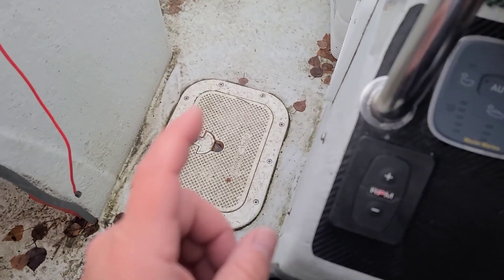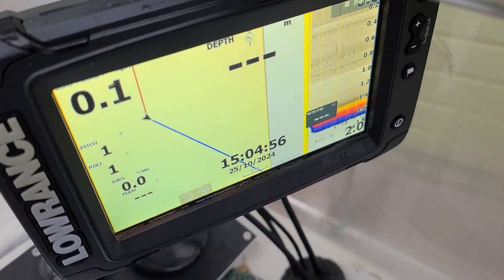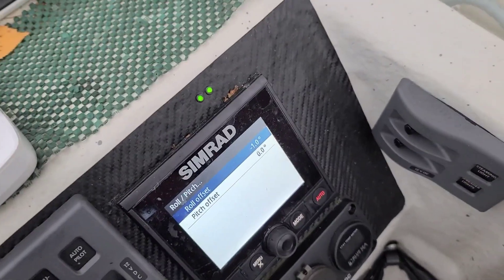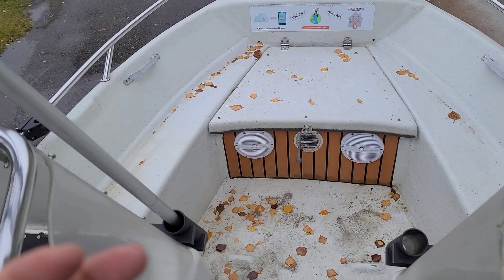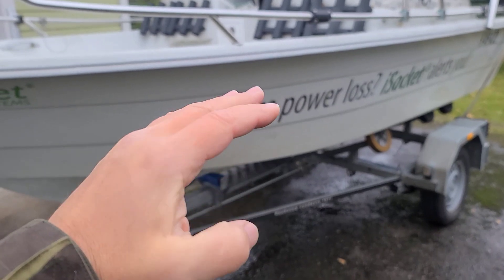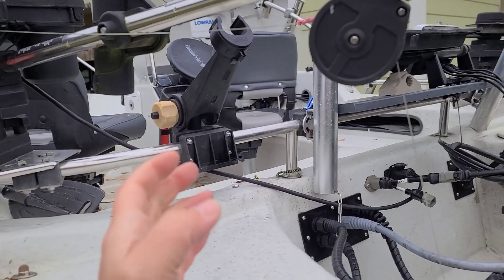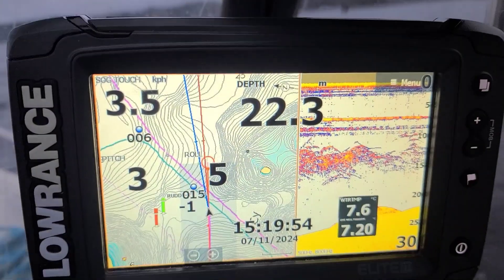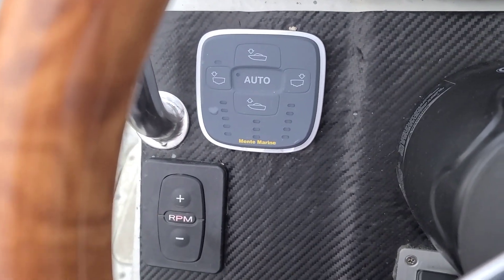Precision-9 Compass Calibration via AP 44: Perfect Pitch and Roll Setup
In this video, I demonstrate how I calibrated the Simrad/Lowrance Precision-9 NMEA2000 compass for precise pitch and roll readings using the Simrad AP 44 controller. This calibration process is part of testing the Mente Marine Trim Tab Automatic Control System (ACS), showcasing how the system responds to dynamic changes in boat orientation.

0:00 Introduction.
0:26 Calibrating the Precision 9 compass via the SIMRAD AP 44 controller on land.
1:37 My use case.
2:44 Pitch and roll readings while slow trolling on the water.

*** MONITORING PITCH AND ROLL ***
3:27 Pitch and roll during planing acceleration (hole shot).
4:29 Pitch and roll at cruising speed.
5:19 Slowing down - pausing Mente Marine operations.
5:49 Resuming planing and observing how Mente Marine Pitch Control System  responds.
6:38 Further planing and how Mente Marine Attitude Control System performs.
7:16 Re-adjusting the Mente Marine ACS based on roll data from the Precision 9 compass.

8:53 Glitches with analog widgets on the Lowrance chartplotter.
9:28 What should be zero? You opinion please!